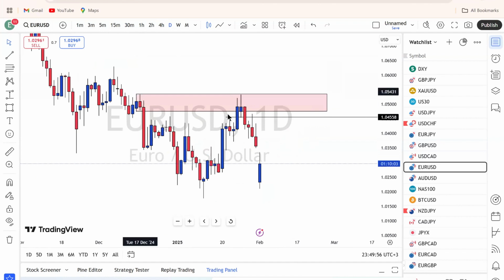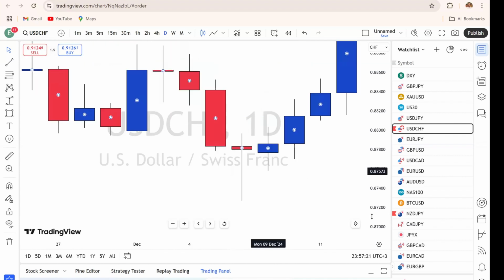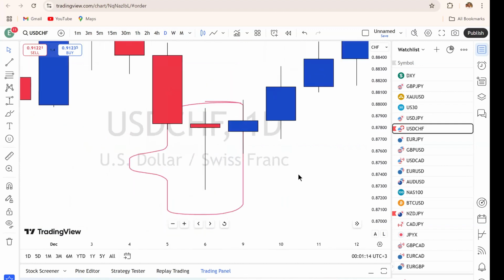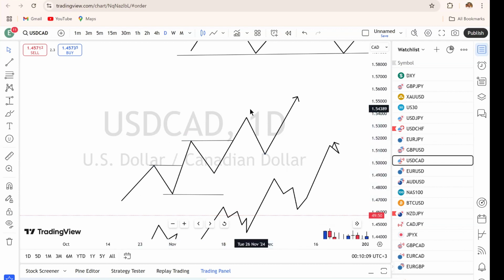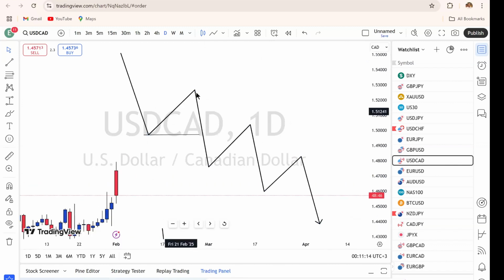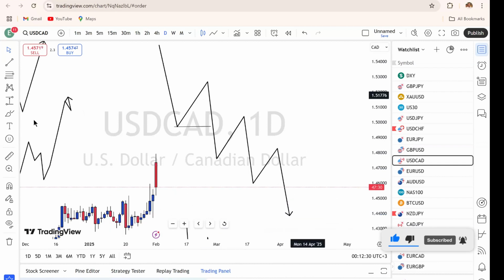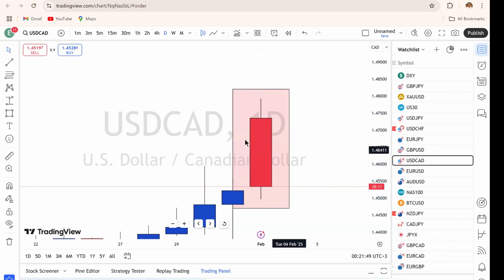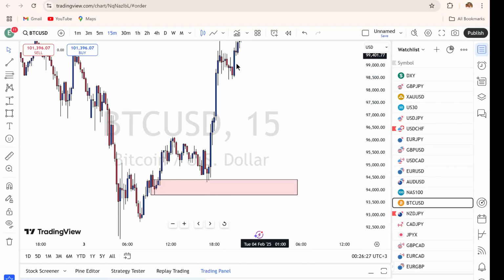"Understanding candlesticks, chart patterns, and market trends" - Week 2 Day 1 Part 2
Join professional trader Ezra in this step-by-step tutorial to uncover high-probability trading opportunities by identifying key market levels. Perfect for forex, crypto, and stock traders seeking actionable strategies to navigate trends, supply/demand zones, and institutional order flow.

🔑 WHAT YOU’LL LEARN:
✅ Trend Identification: Spot uptrends (higher highs + higher lows) vs. downtrends (lower highs + lower lows) using daily/4H charts.
✅ Key Levels Demystified: Locate rapid price moves (300+ pip drops/rallies) and institutional order zones where banks place large trades.
✅ Candlestick Secrets: Decode hammers, dojis, and reversal patterns on higher timeframes (daily/weekly) for reliable signals.
✅ Timeframe Strategy: Combine daily charts for trend direction + 15M/1H for precision entries (even with $10 accounts!).

8th Wonder YouTube

8thwonder.xyz